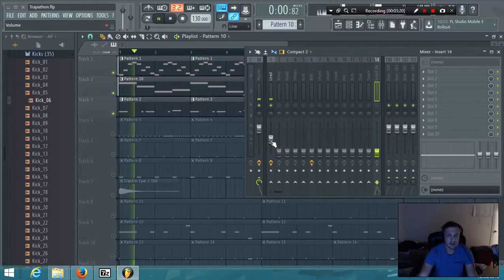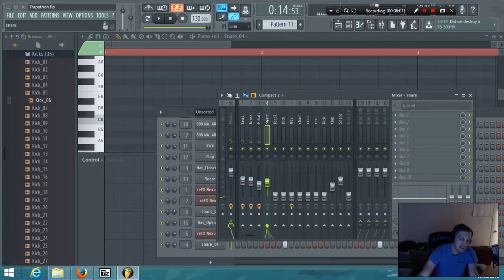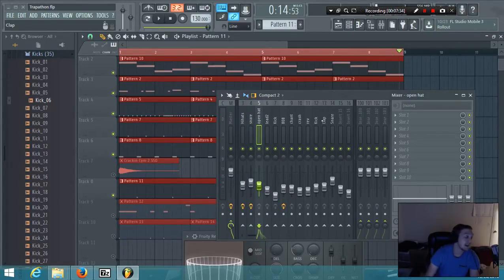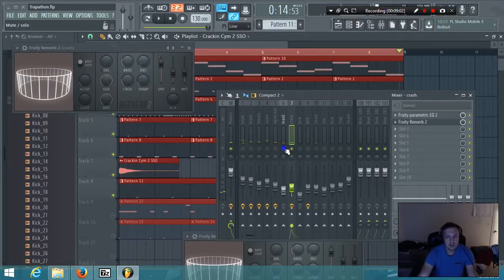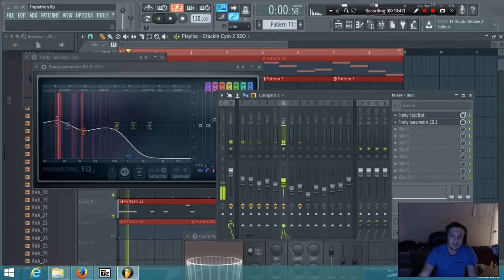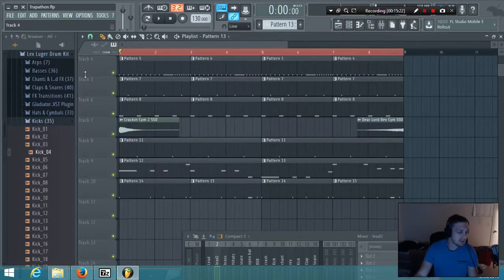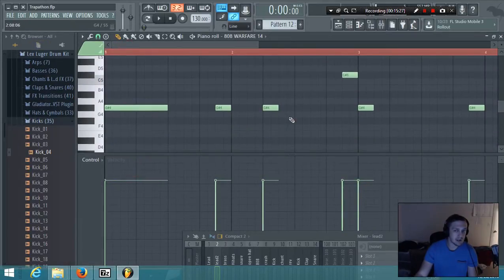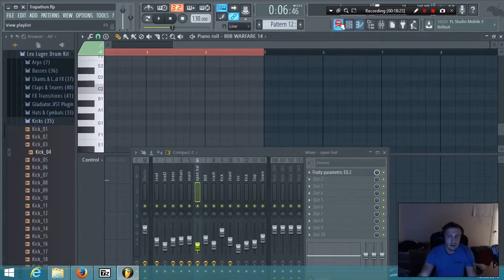How To Mix Trap Beats in FL Studio 12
in this tutorial im going to show you how to mix a trap beat in fl studio 12, I will be adding effects and adjusting audio levels for the cleaning mix possible